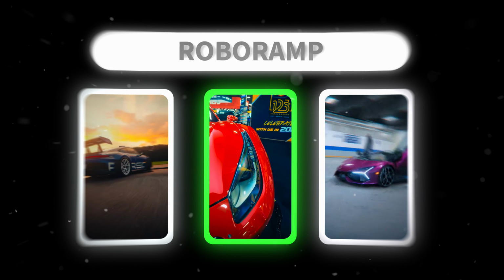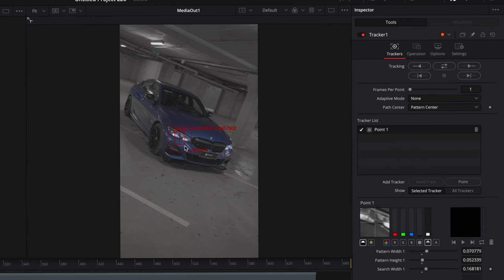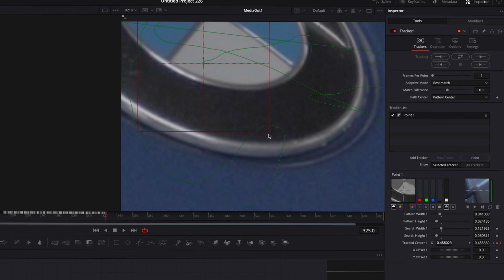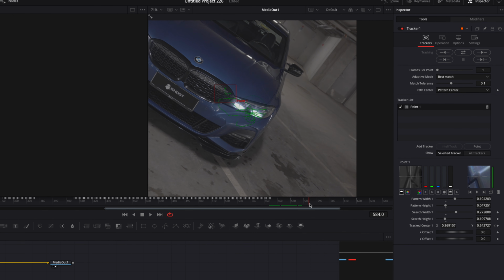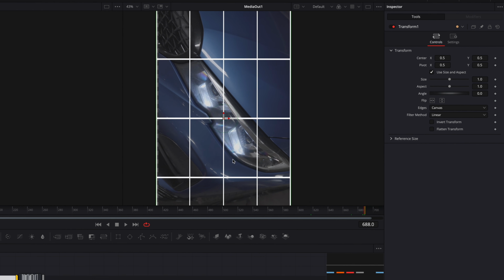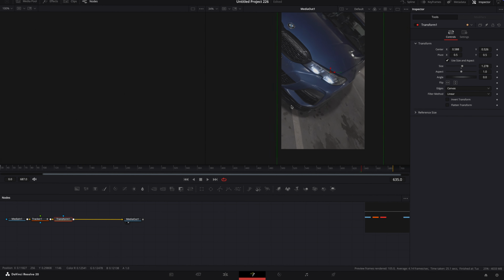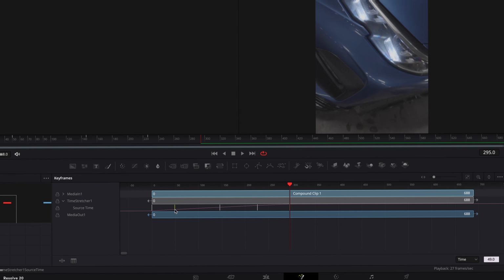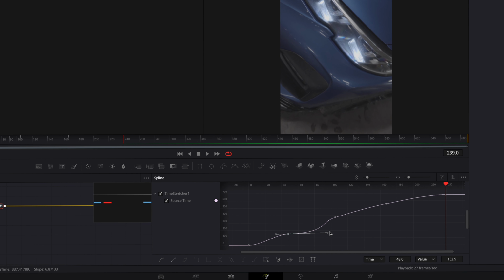Robotic Stabilizing & Speed Ramping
in this video i'll show you how to make multi-point tracking and speed ramping in DaVinci Resolve.

More Audios From Audiio!